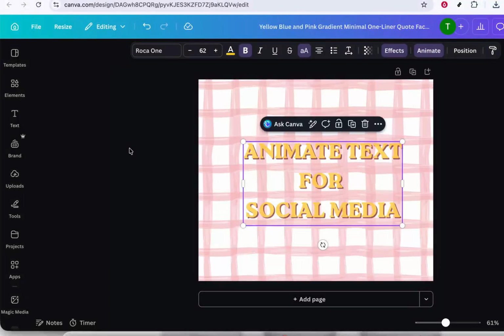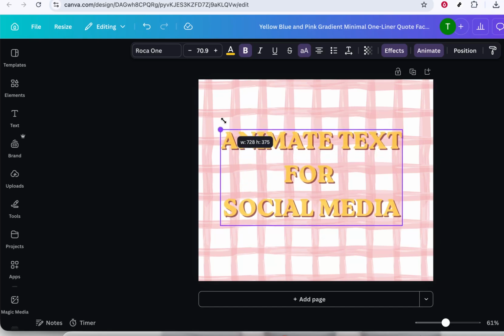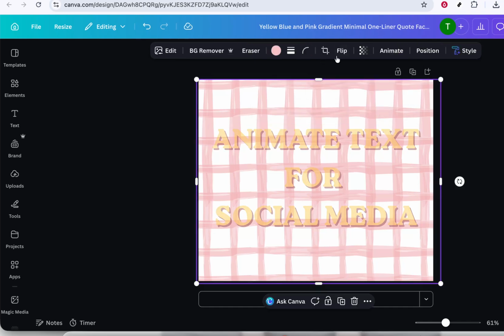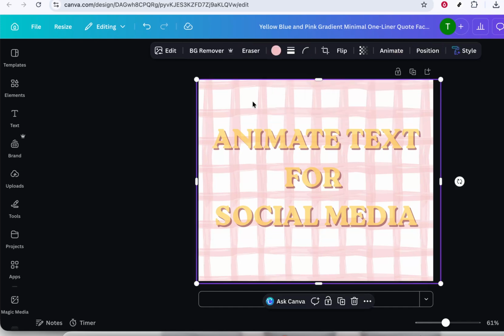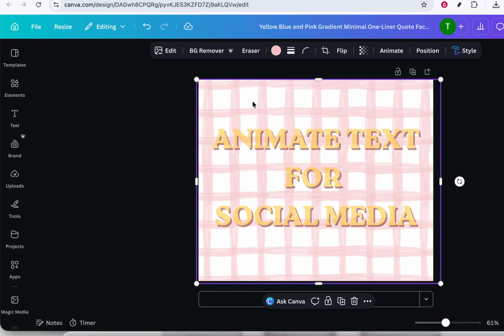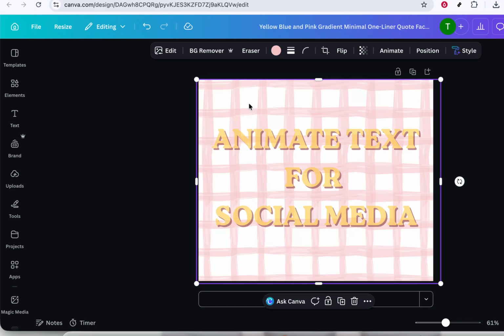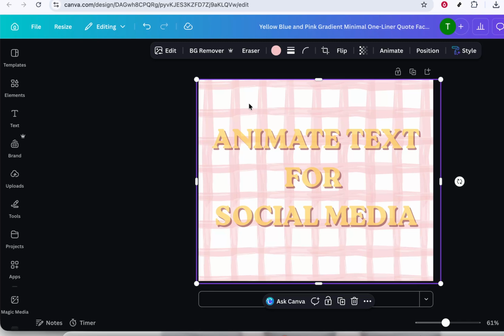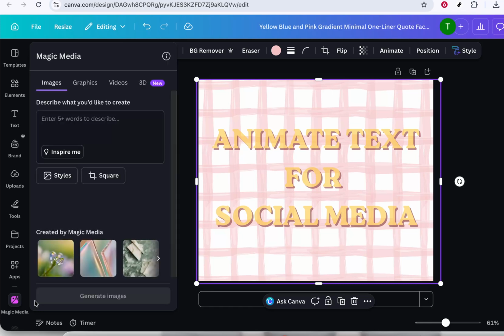How to Change Transparency in Canva | Easy Guide 2026